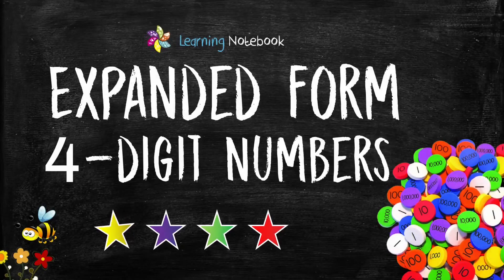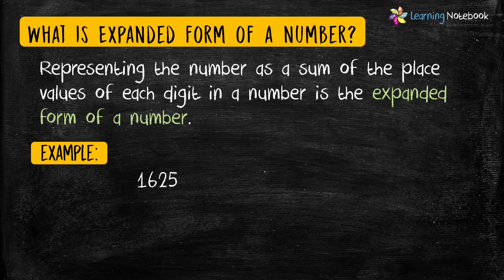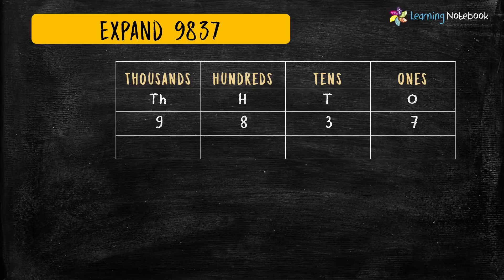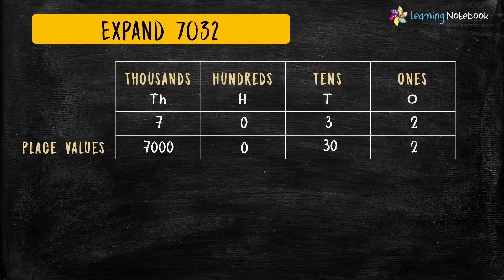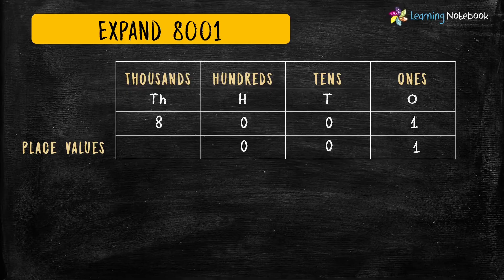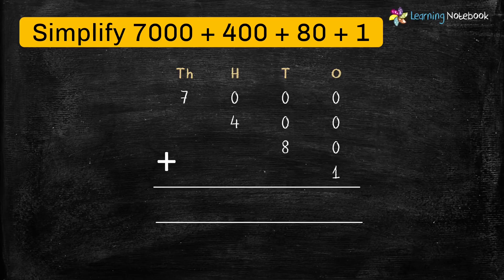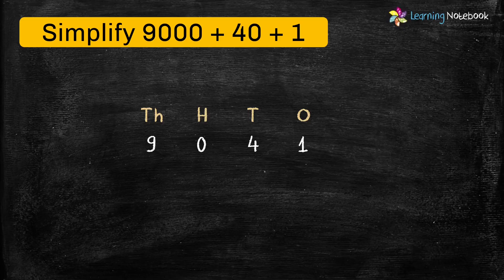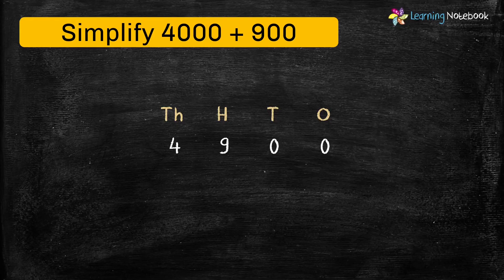Expanded form of 4 digit numbers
Learn how to write the expanded form of 4 digit number.